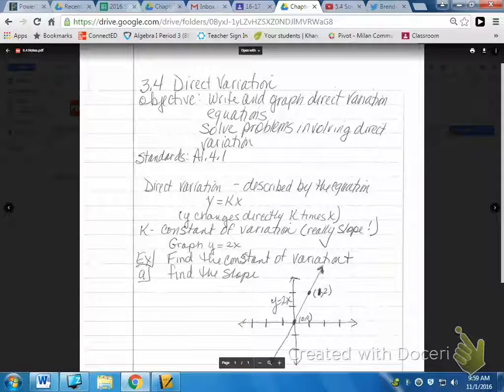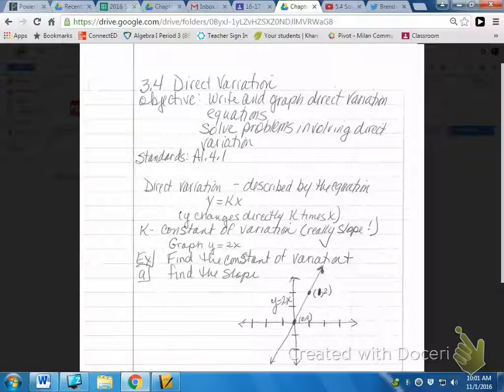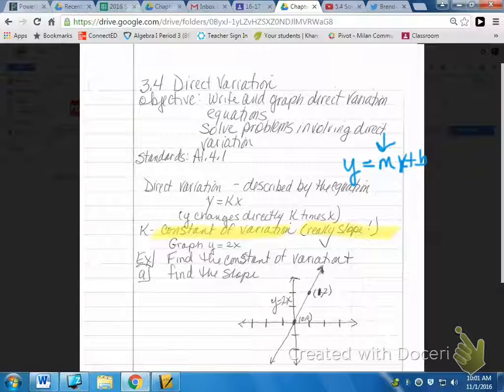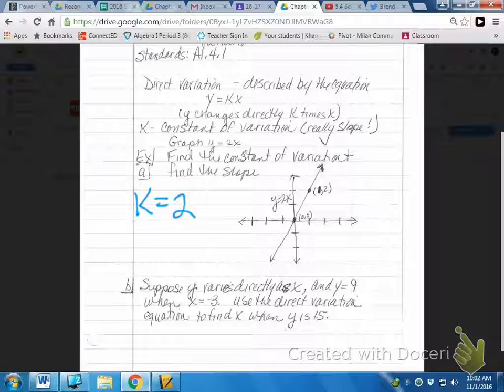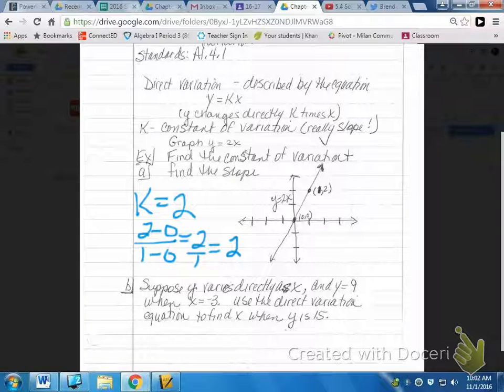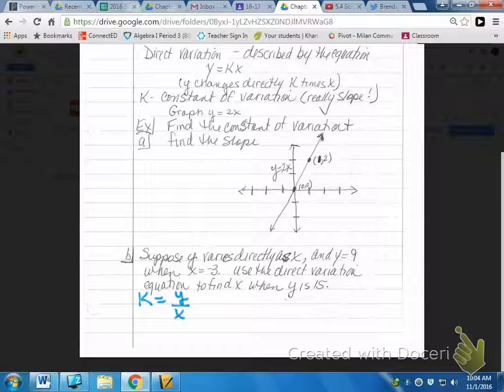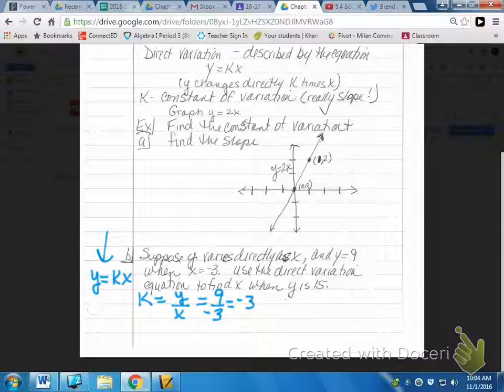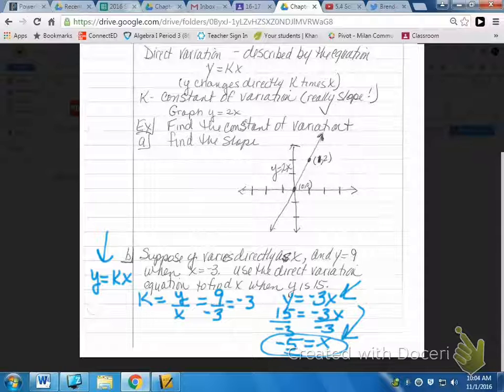3.4 Direct Variation